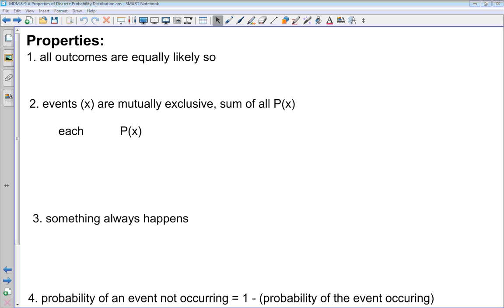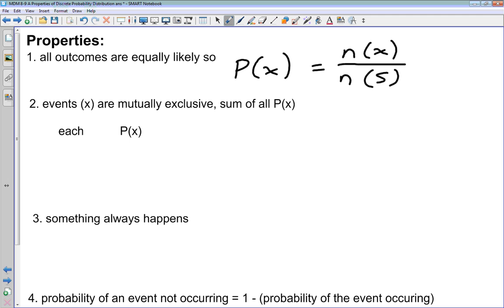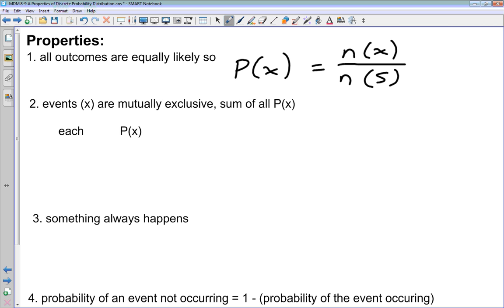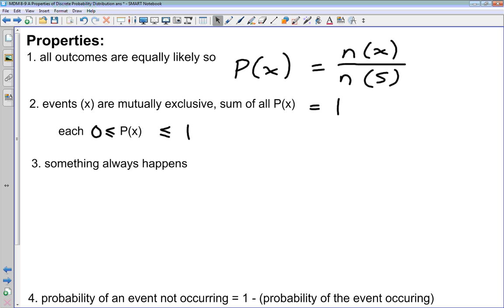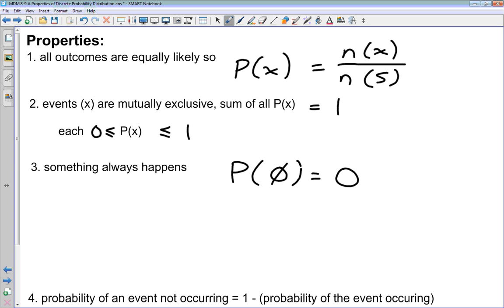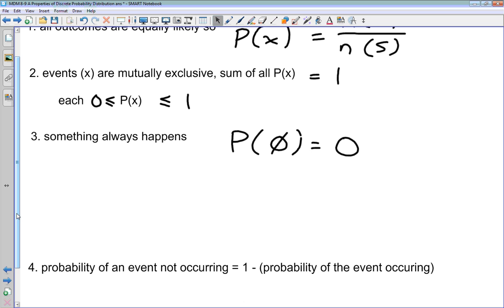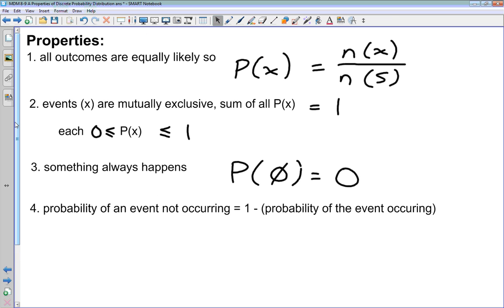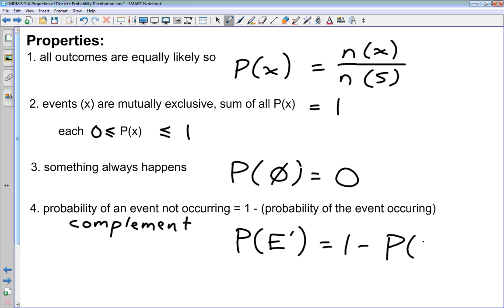MDM4U 14-15 D Properties of Probability Distributions